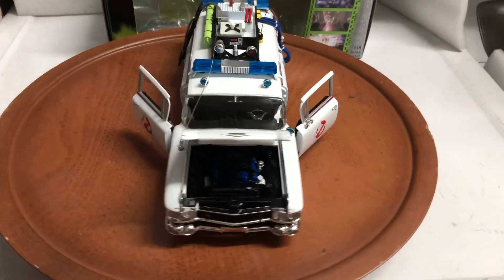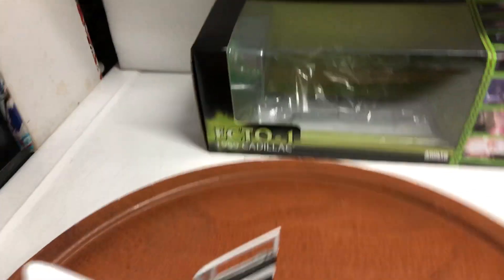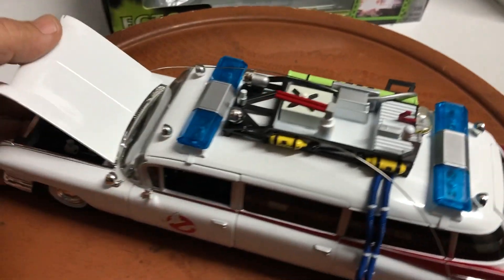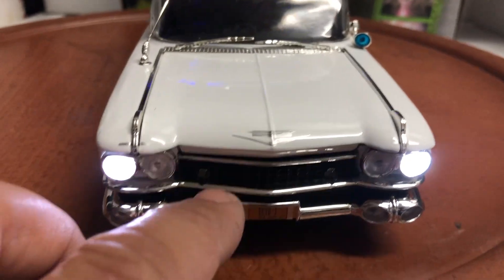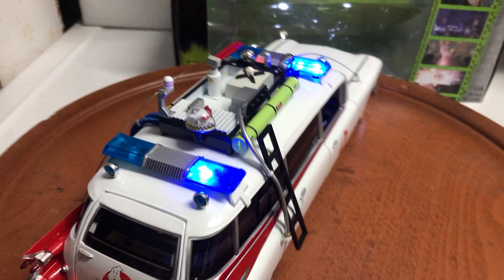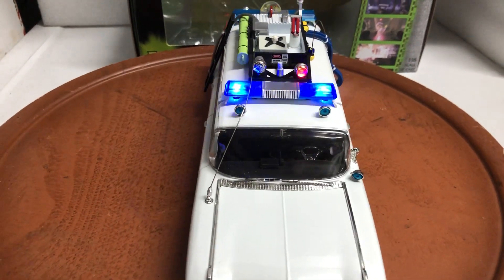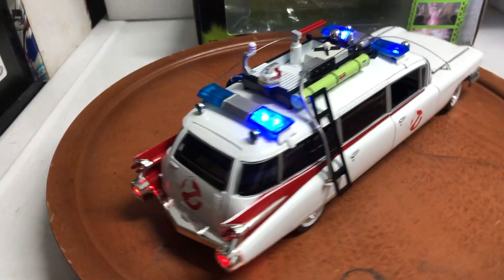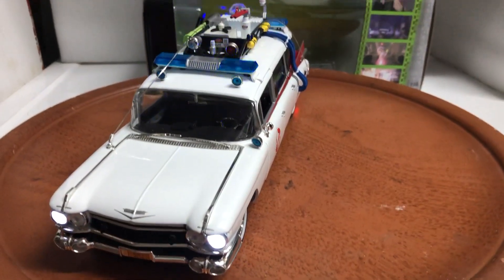AutoWorld Ecto1 Ghostbusters Ambulance Cadillac 1/18 scale with Emergency Lights and Siren